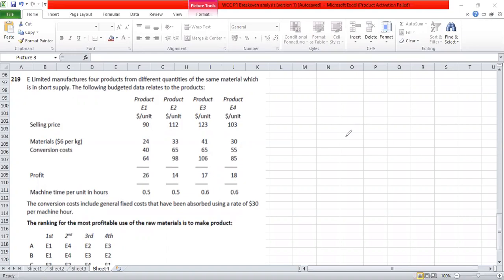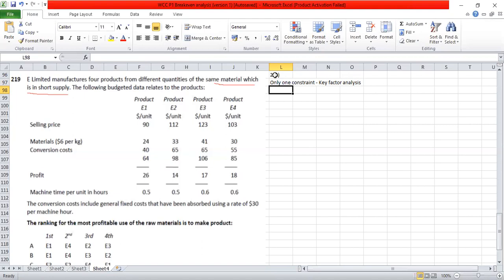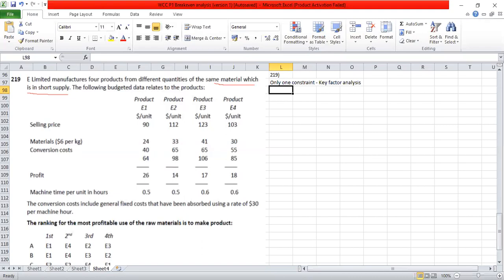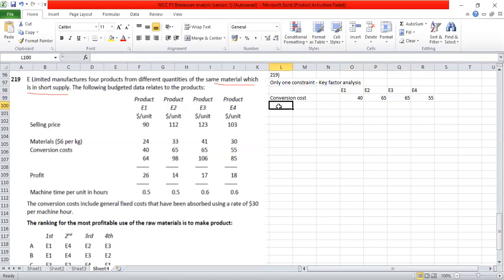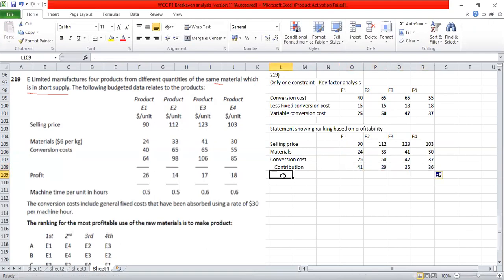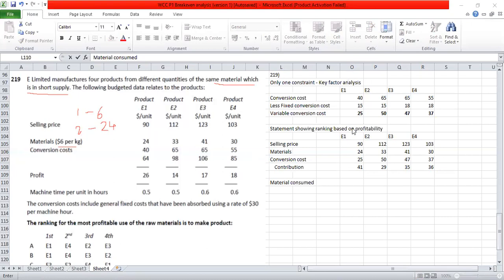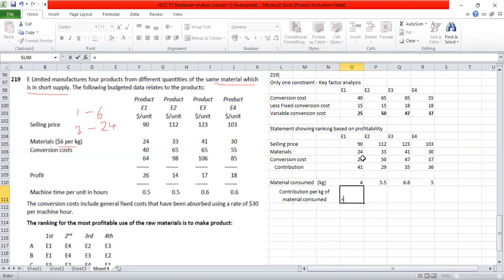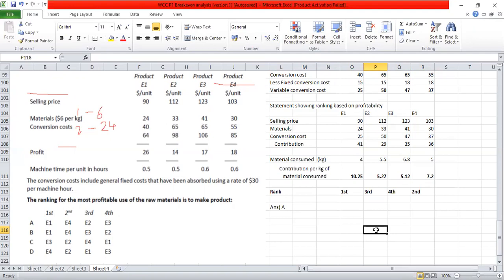CIMA P1 Limiting factor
219 E Limited manufactures four products from different quantities of the same material which
is in short supply. The following budgeted data relates to the products:
Product Product Product Product
E1 E2 E3 E4
$/unit $/unit $/unit $/unit
Selling price 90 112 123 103
Materials ($6 per kg) 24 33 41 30
Conversion costs 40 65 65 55
Profit 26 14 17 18
Machine time per unit in hours 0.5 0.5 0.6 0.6
The conversion costs include general fixed costs that have been absorbed using a rate of $30
per machine hour.
The ranking for the most profitable use of the raw materials is to make product:
1st 2nd 3rd 4th
A E1 E4 E2 E3
B E1 E4 E3 E2
C E3 E2 E4 E1
D E4 E2 E1 E3